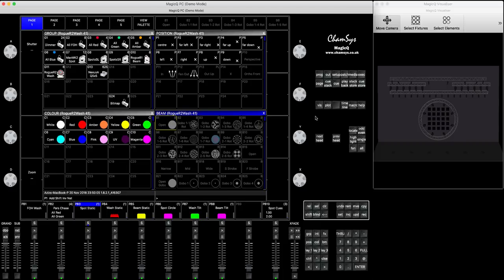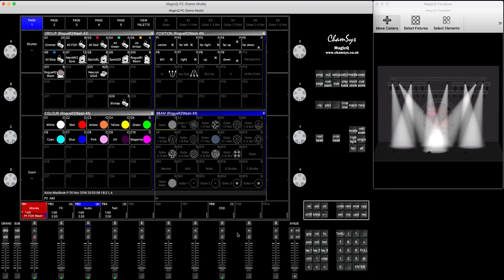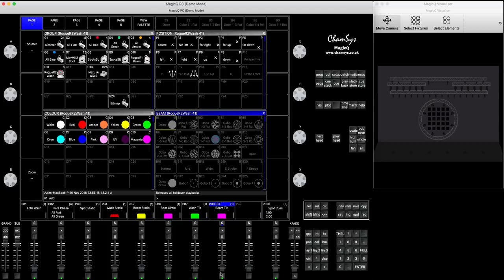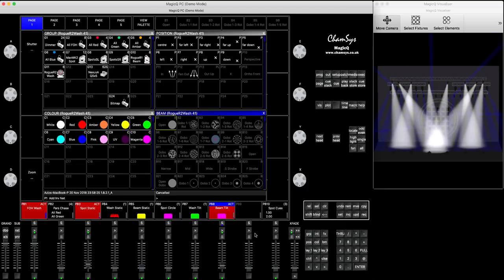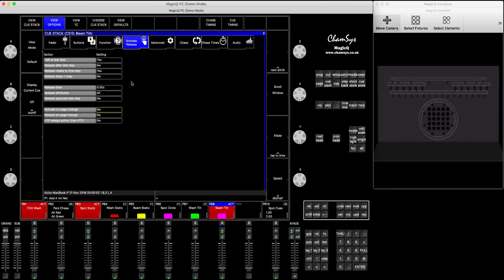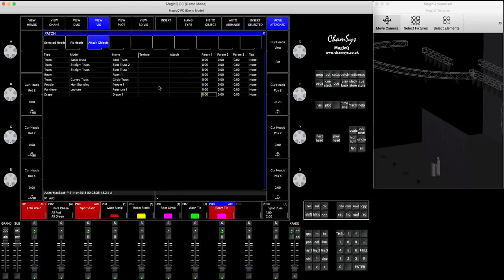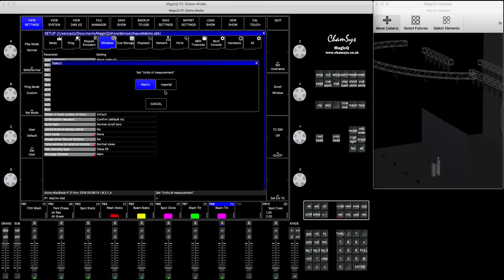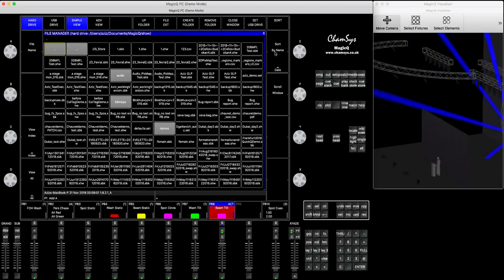MagicQ New features in v 1.8.2.0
New features:
- Page Holdover
- Page Levels
- New MagicVis objects
- User settings
- Others